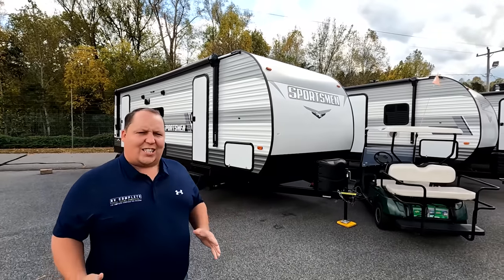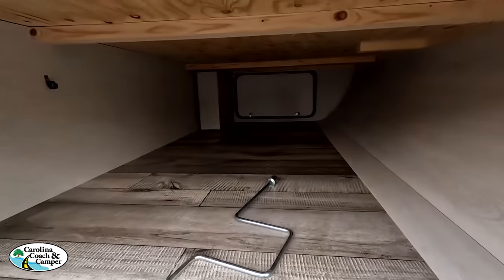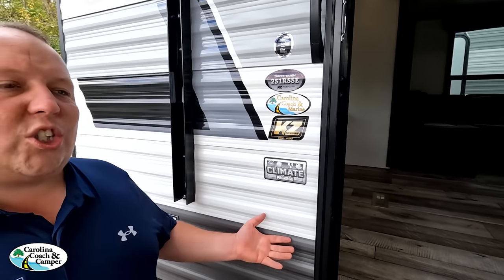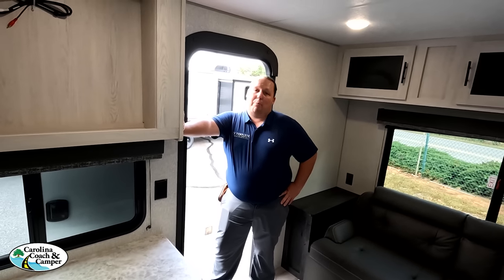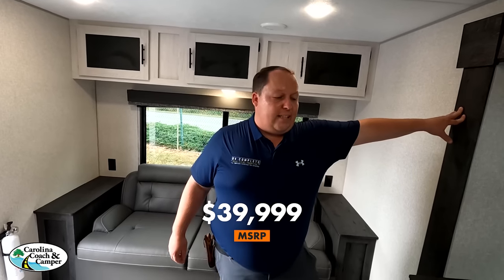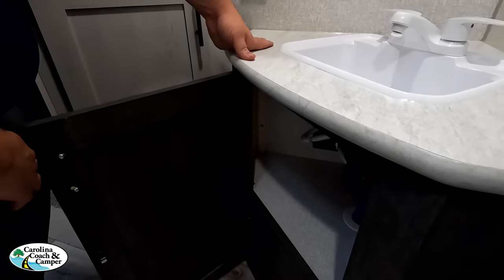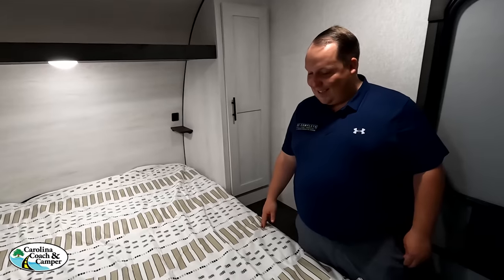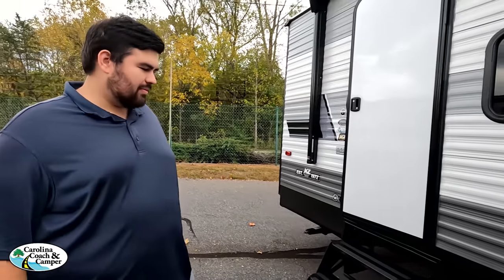All New CONTEMPORY Travel Trailer from KZ RV!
2022 KZ RV Sportsmen SE 251RSSE - Thank you to Carolina Coach
Hey everyone welcome back to another video. Today were taking a look at a AWESOME Couples Travel Trailer. This is the KZ Sportsmen! Now this is the first one on the show and its a great Entry Level Travel Trailer and I know everyone will love it!

If you're ready to BUY an Sportsmen, please fill out the contact form